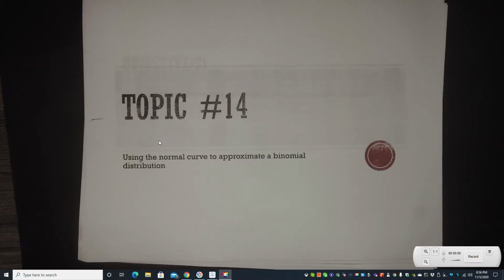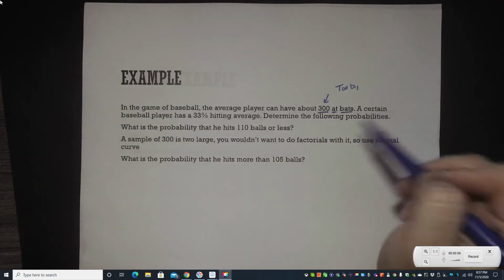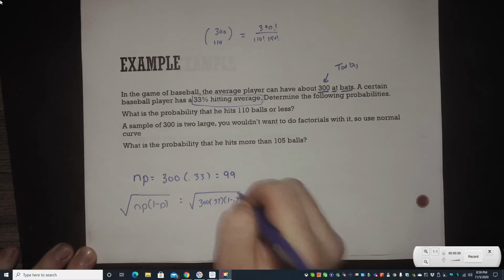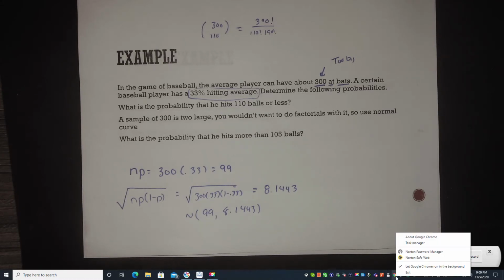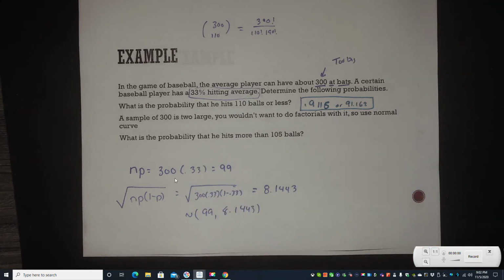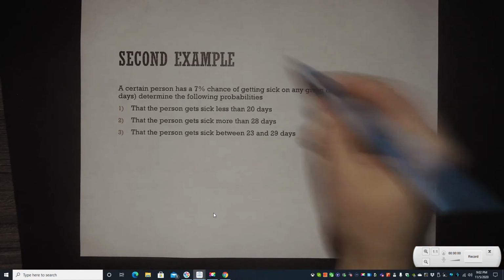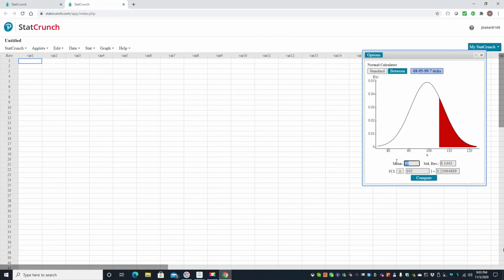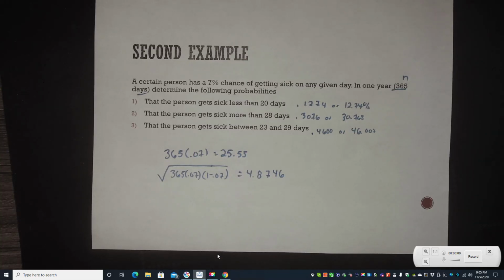Normal Approximation of the Binomial Curve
This is all about the normal Approximation of the Binomial Curve